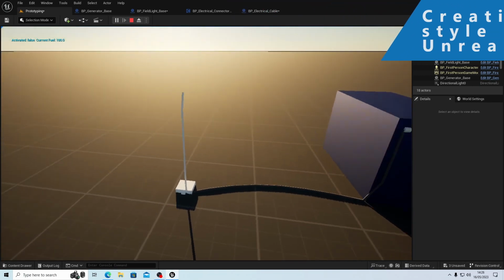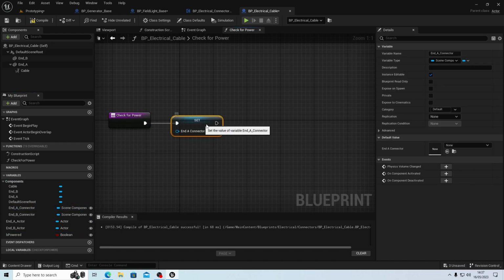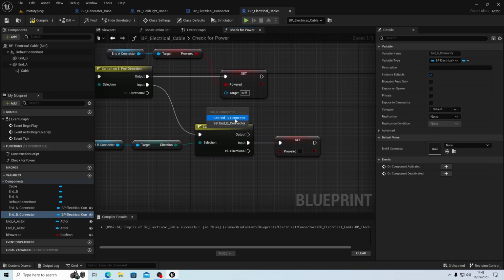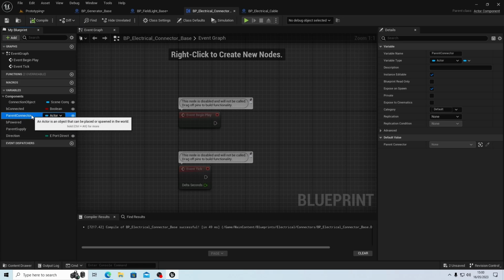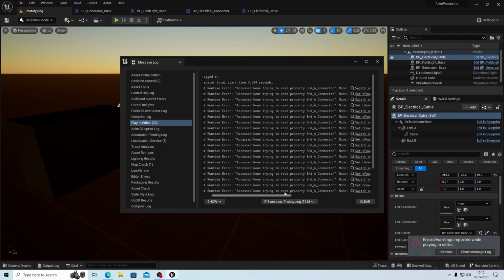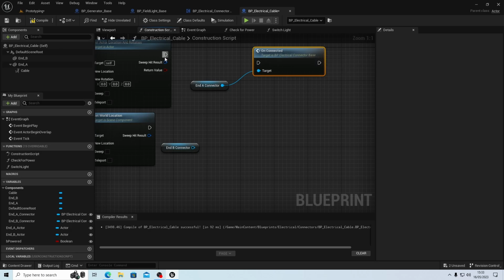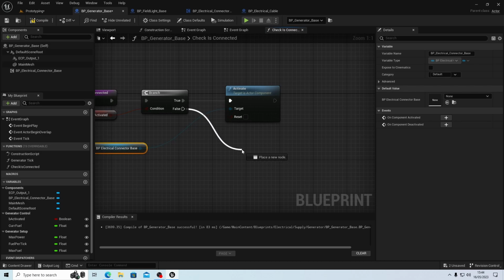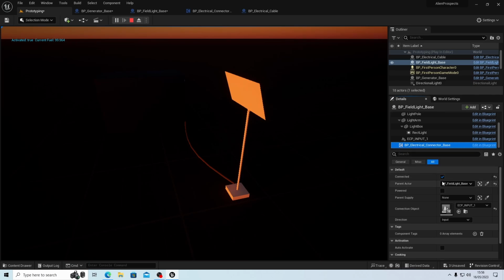Creating a factory style game in Unreal Engine 5.2 - Episode 4 - More with Cables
Episode 4 more with cables, but oh boy does it all go wrong!

Warning this video is unedited as Davinci Resolve decded to crash after a few hours of editing. So it is longer than usual AND you will see all the places i get muddled up. Just like everyone else things go wrong whence debugging. Hopefully you can relate!